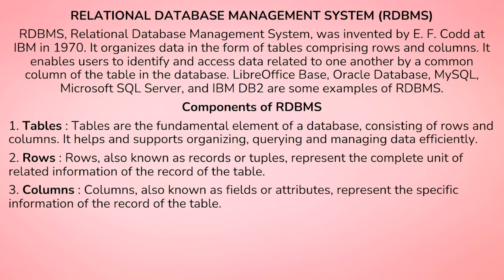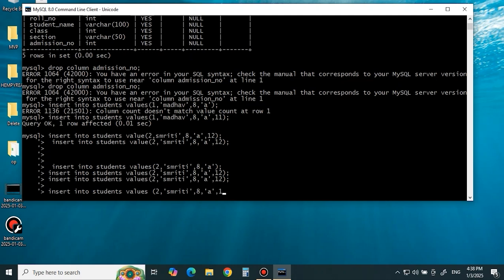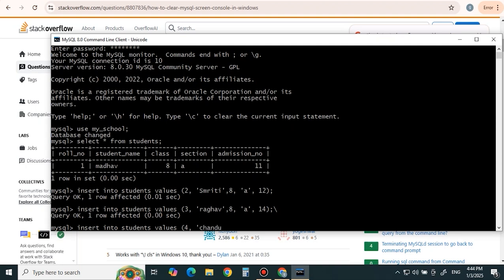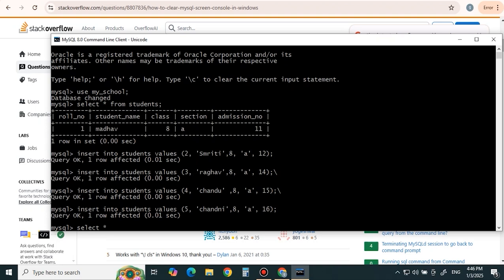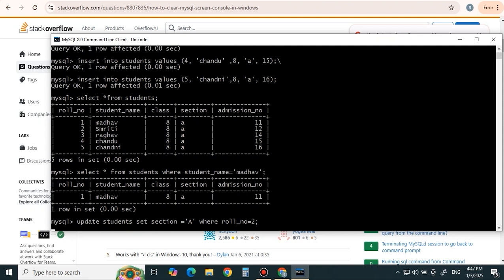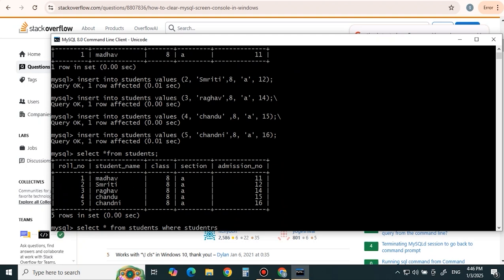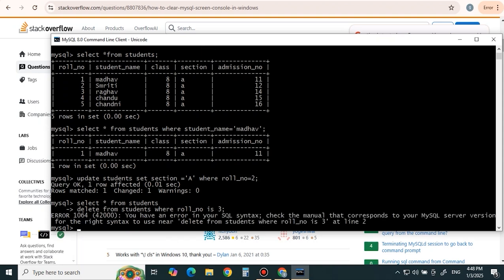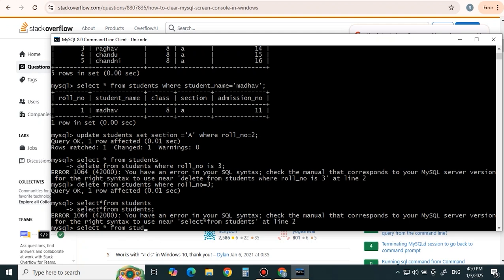Computer - 8 Chapter - 3,Mo